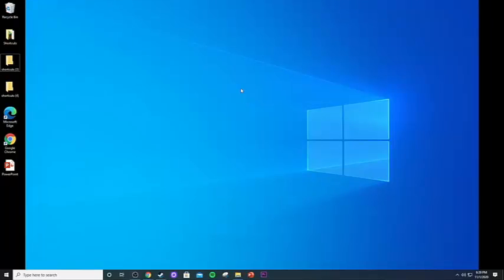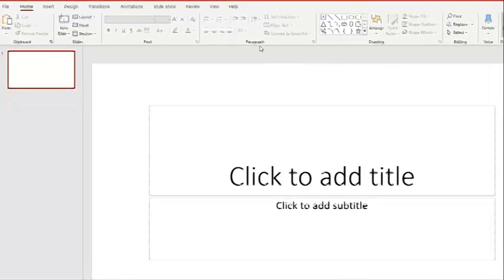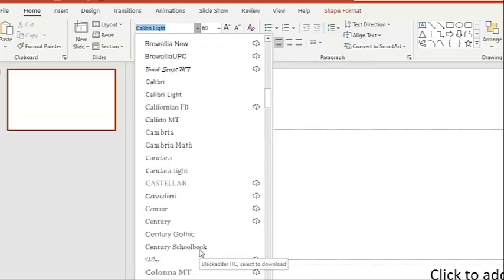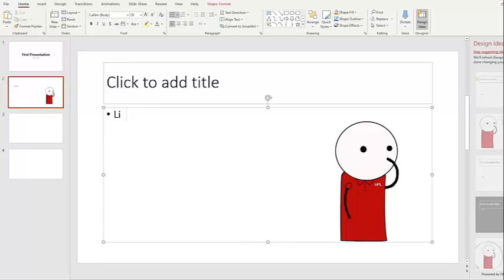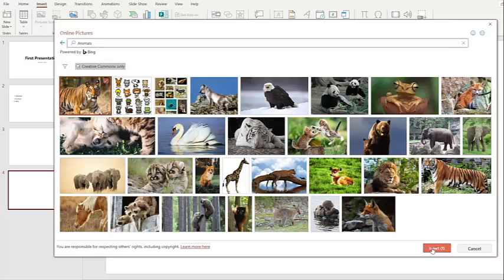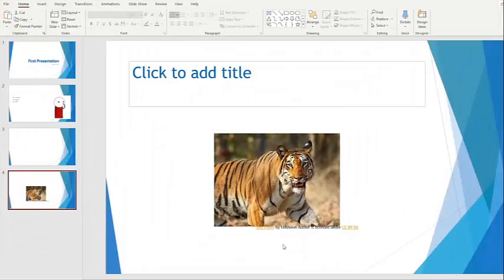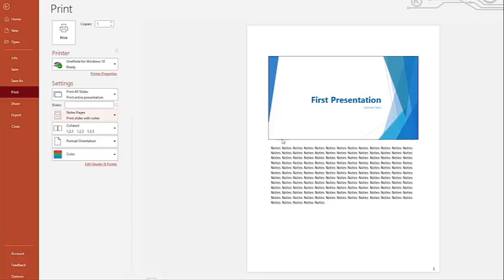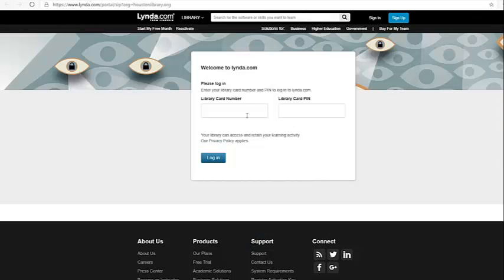HPL Virtual Computer Class Microsoft PowerPoint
Learn how to make presentations in this virtual Microsoft PowerPoint computer class.